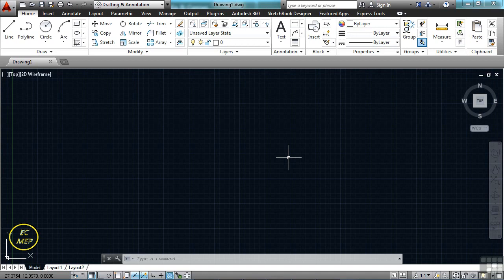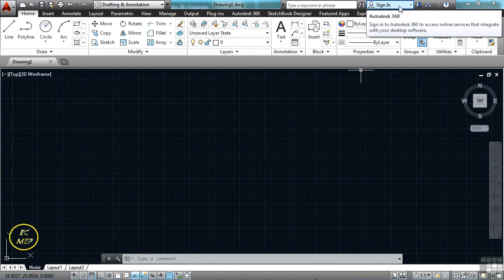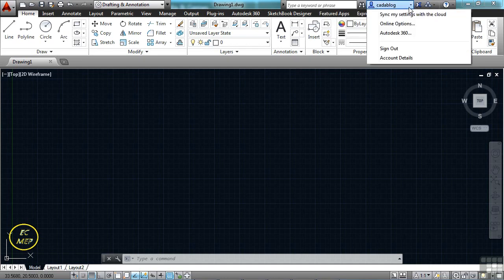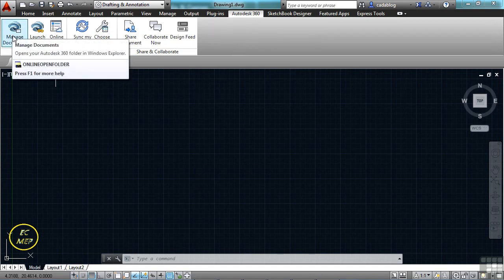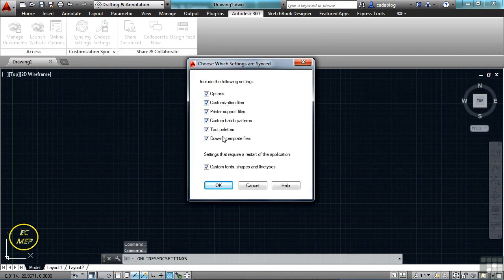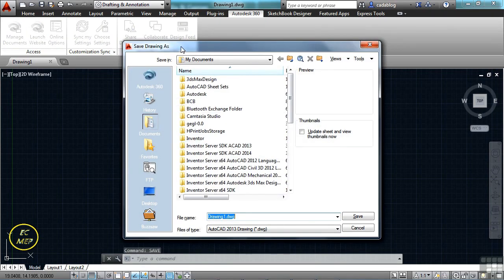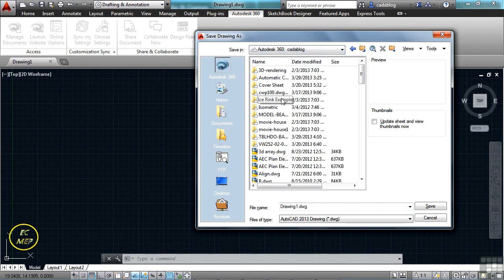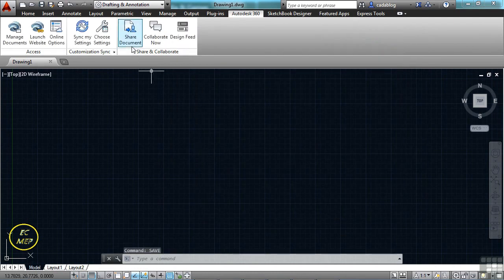autocad free course 008